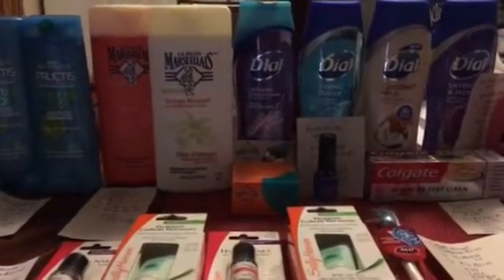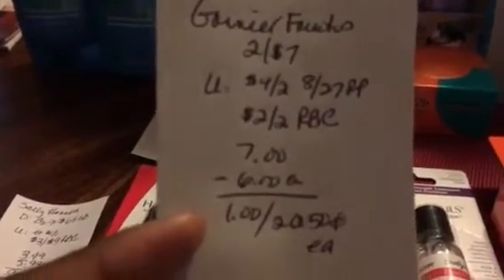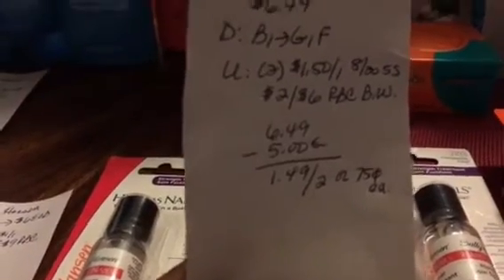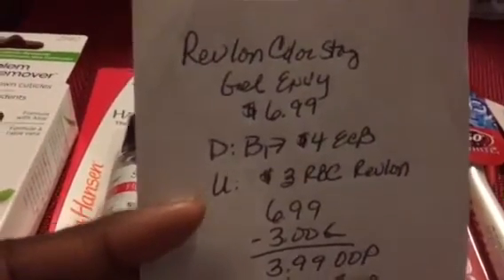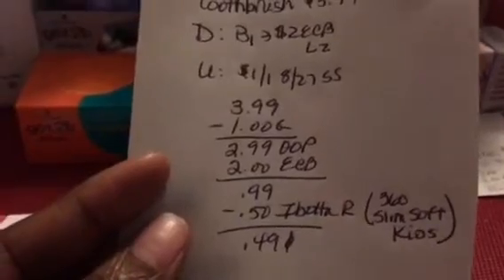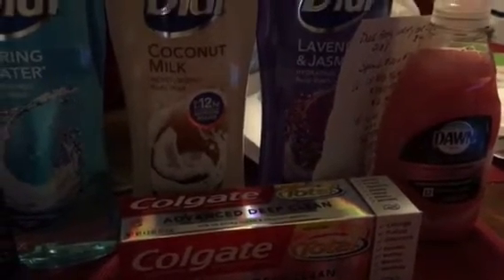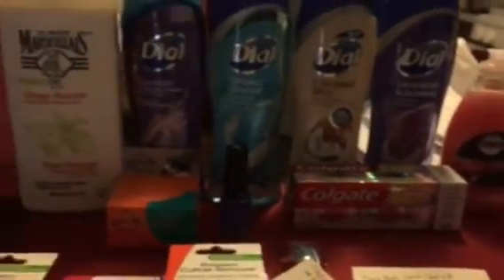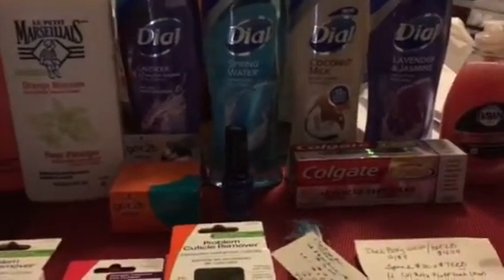CVS haul #2 week of 8/27 Really Cheap Body Wash and Sally Hansen